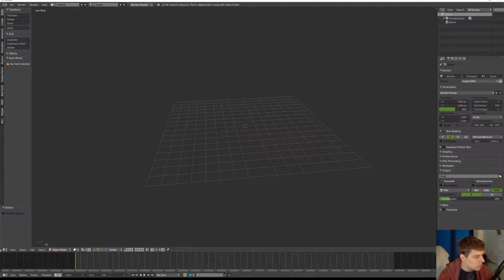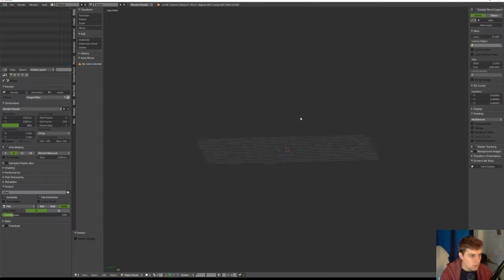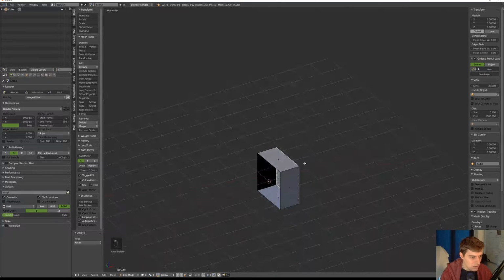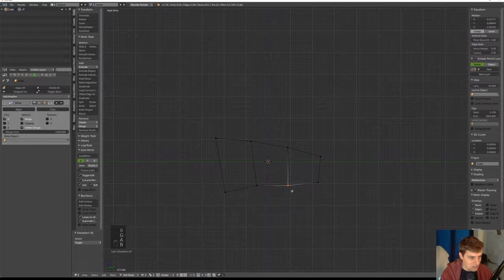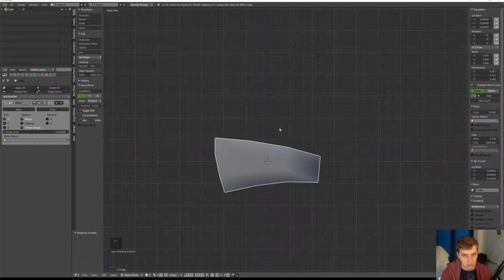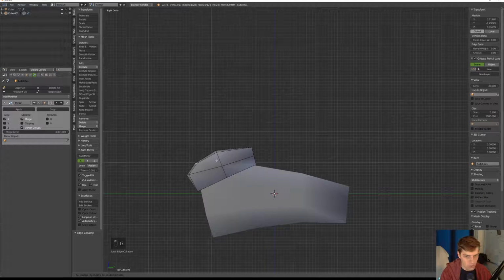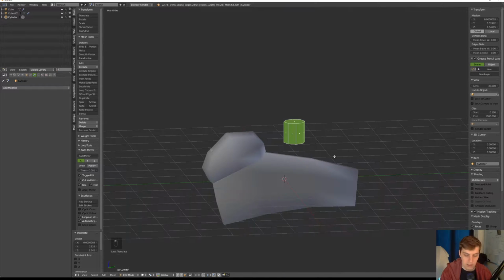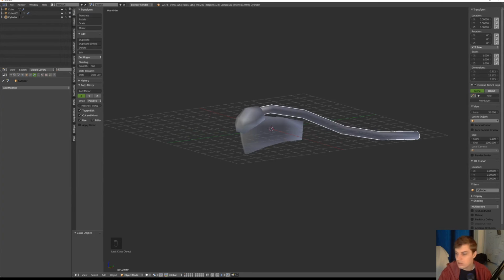The Butcher Cleaver - PART 01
Blocking out the basic shape in Blender
Part 02: